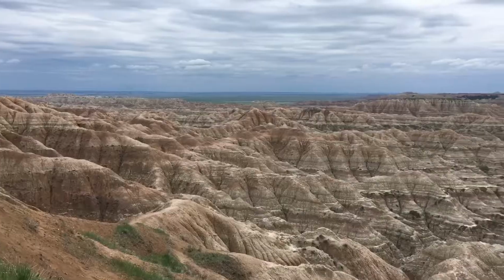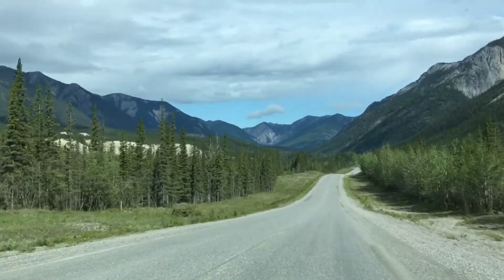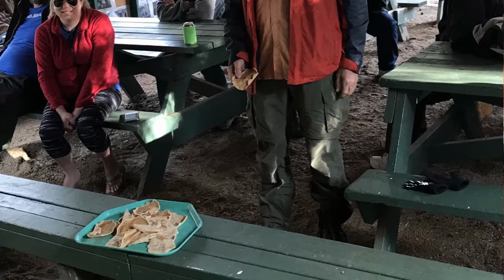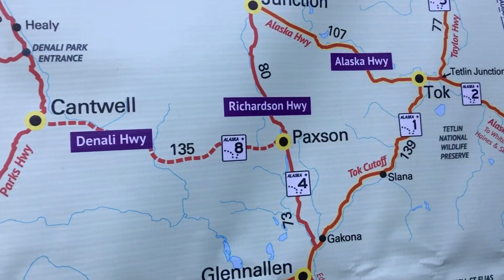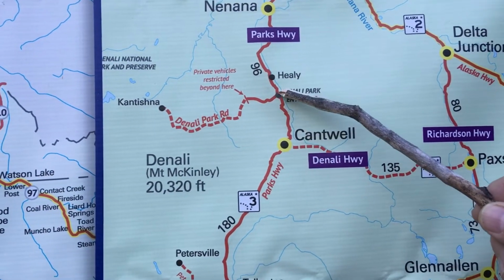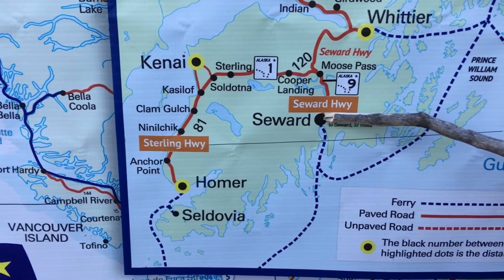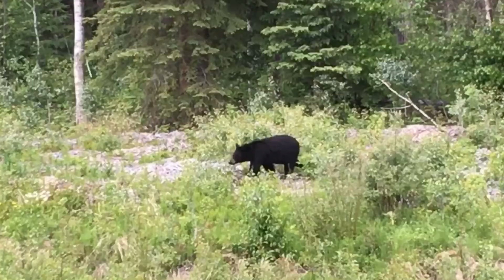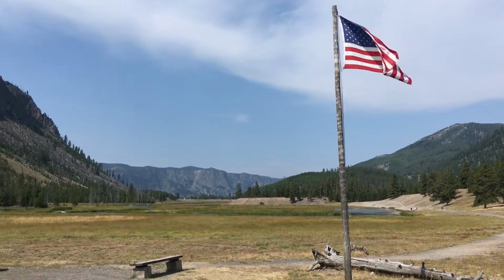Alaska Road Trip 2018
Wrap up Video of the Travelin' Sho Trip to Alaska